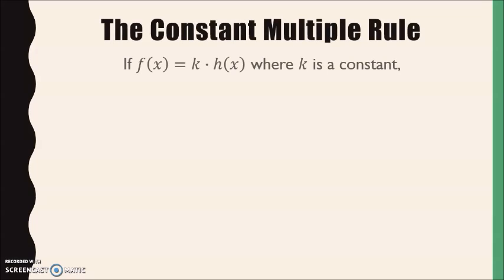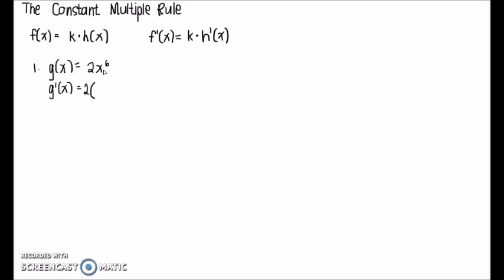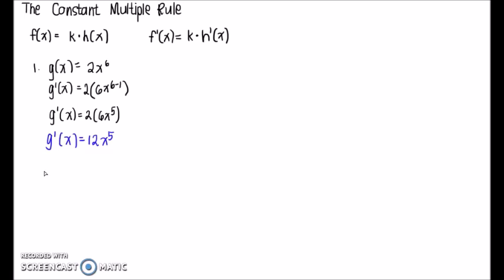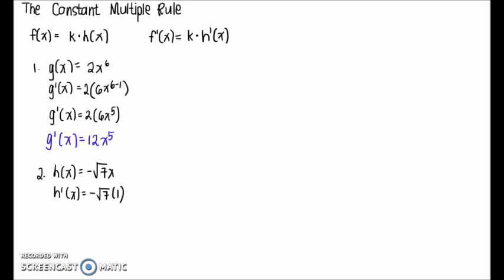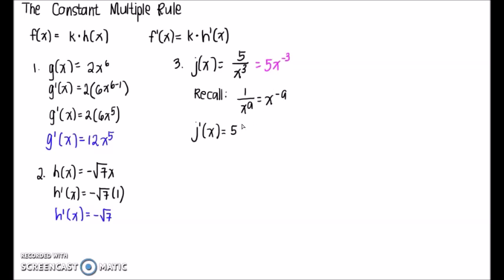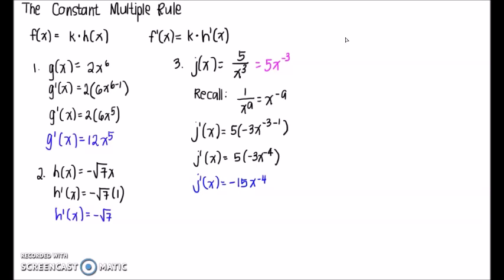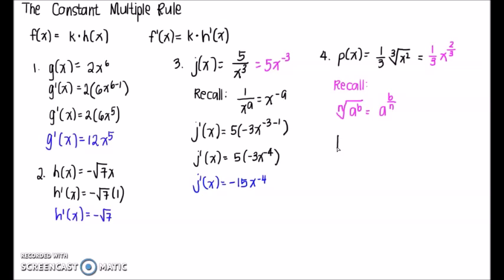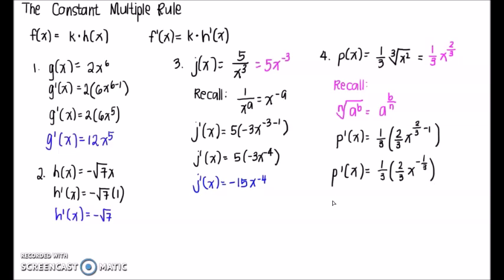Lesson 2 Video 4